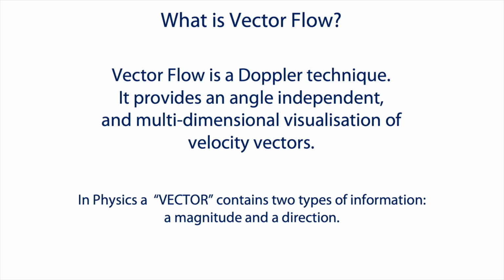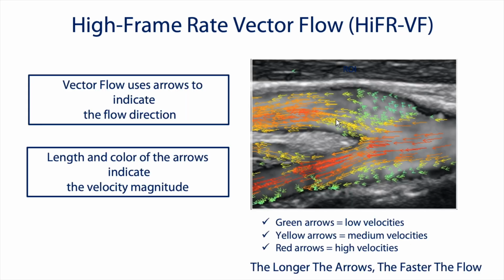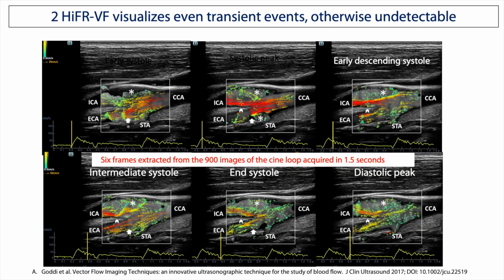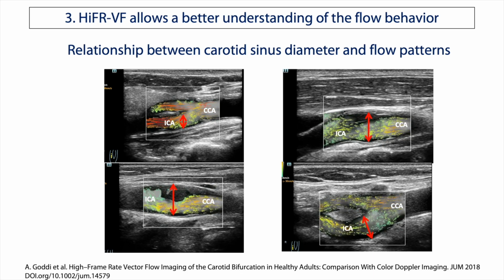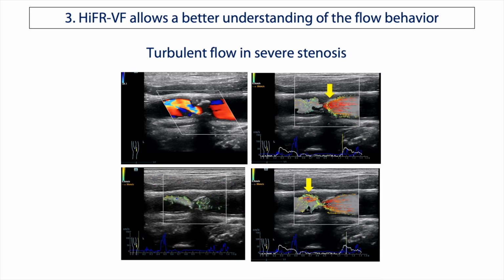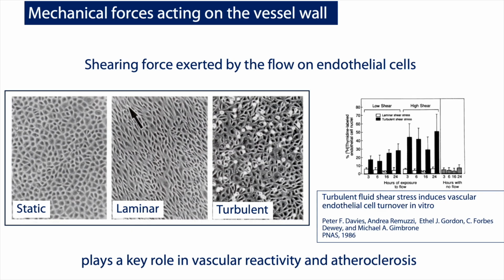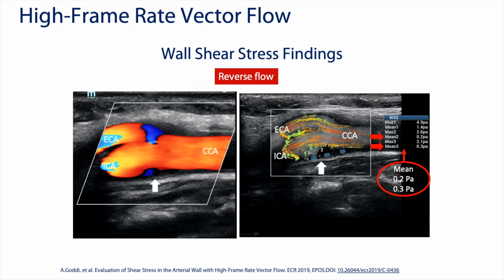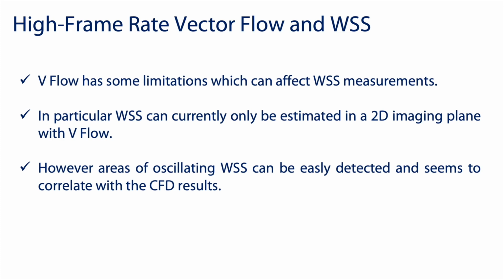The relevance of WSS in Vector Flow Vascular Imaging-Prof. Alfredo Goddi